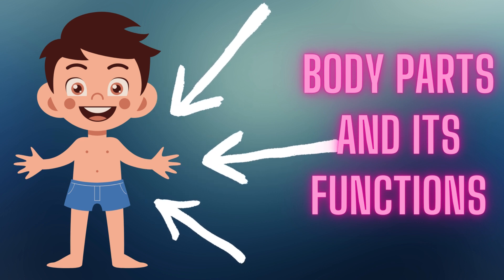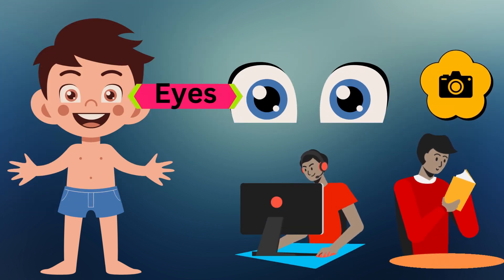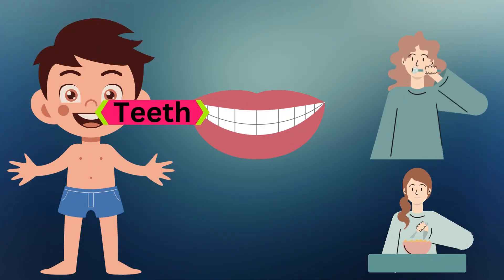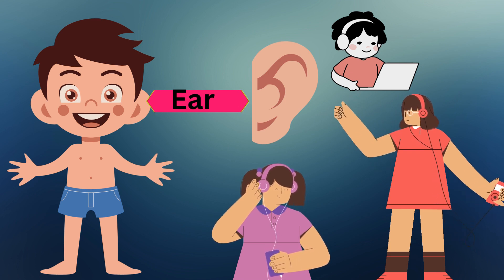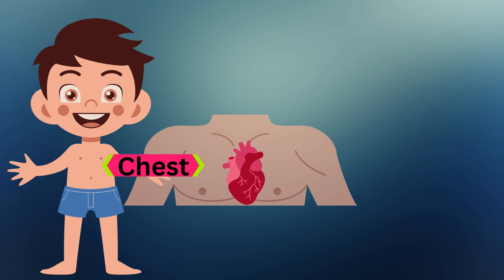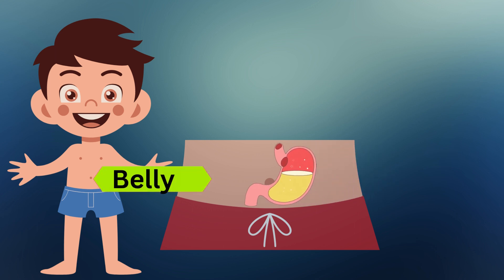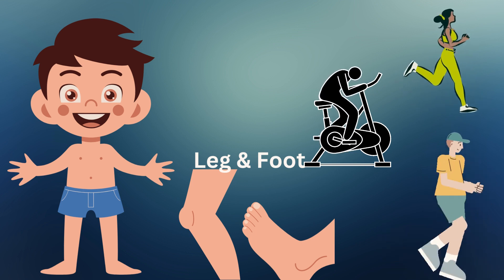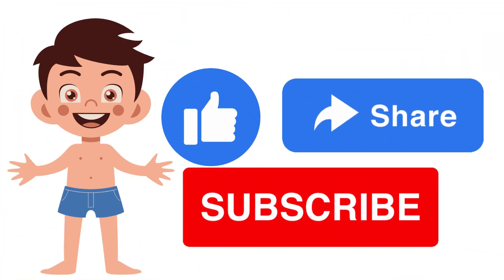Body Parts and Their Functions|Learn parts of body name| human body parts for kids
This video for kids to educate them about the parts of the body and their functions in as simple and easy way.